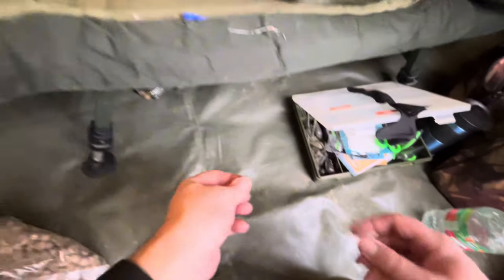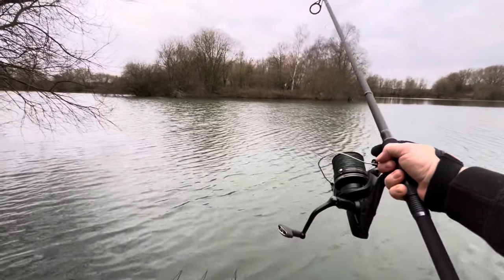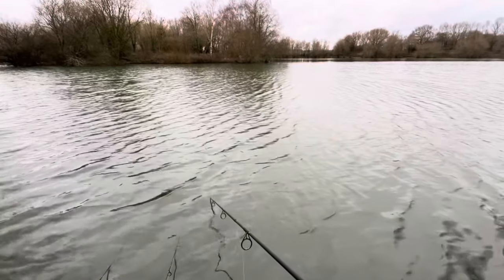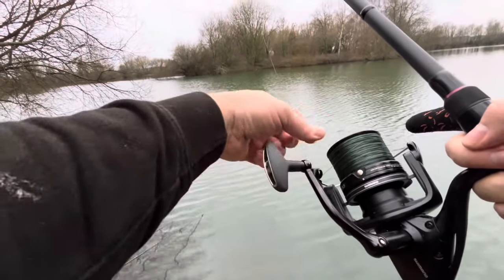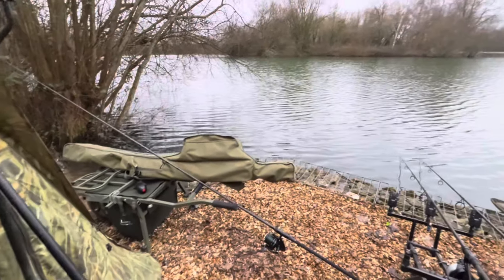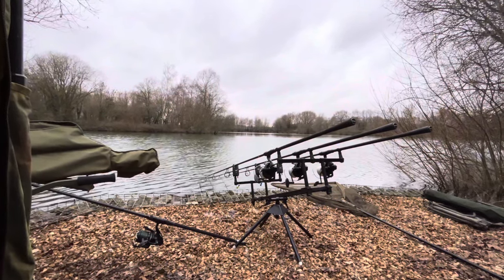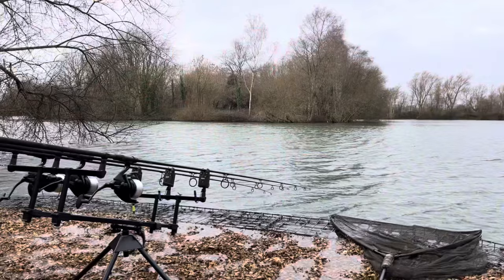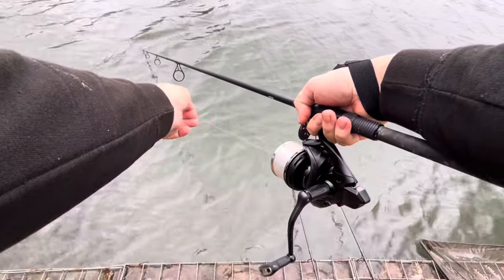Fishing a Hampshire Gravel Pit 🇬🇧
In this video, I head back to my club water, fishing for carp at a Hampshire gravel pit. This is my first visit of 2024. The conditions were good for fishing, however the carp did not play ball this time around. I will be heading back soon!
My choice of bait is the P-nut range by U-zit bait innovations.
•how to fish for carp
•how to catch carp
•best fishing line
•best fishing rods